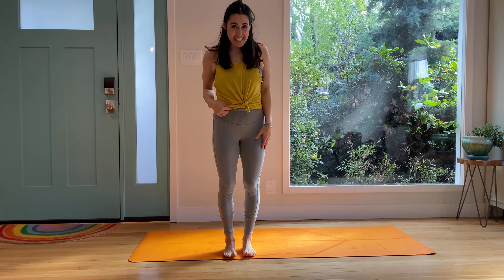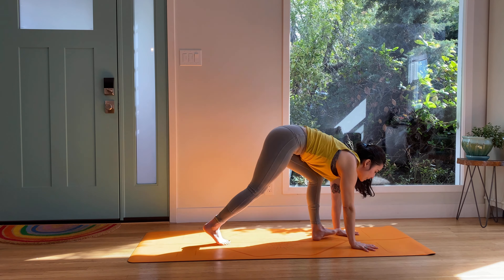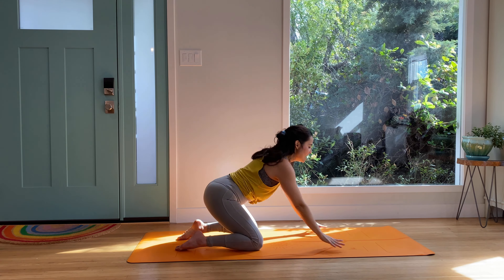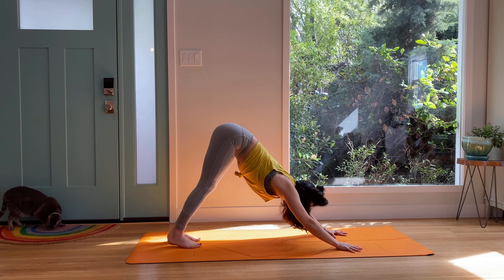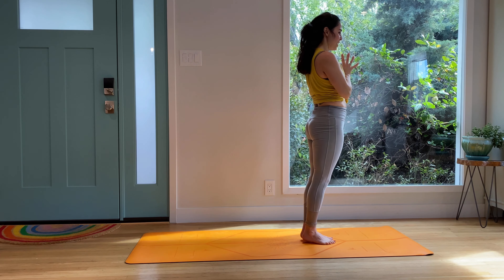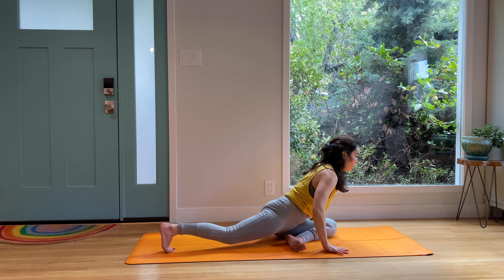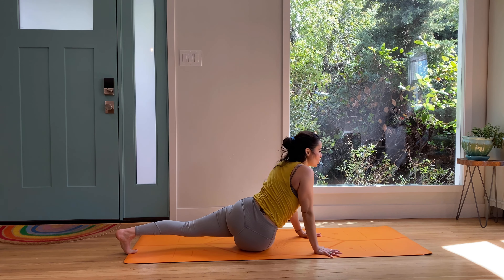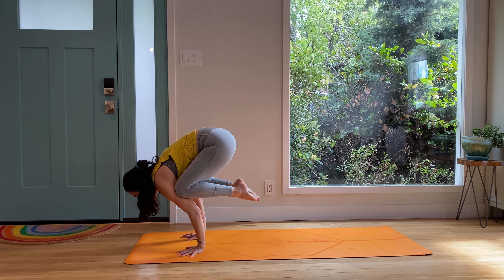YOGA FIT 🙃 *Playful Jumps and Fun Flows!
Yoga for cardio, strength and mobility. Creative flows and we also jump into many different handstands from different entries!

My yoga mat is Liforme. Best grip, cushion, support, and alignment cues!
for more yoga and fitness